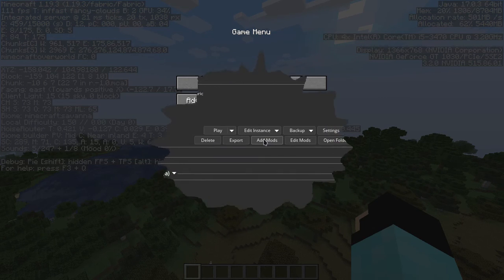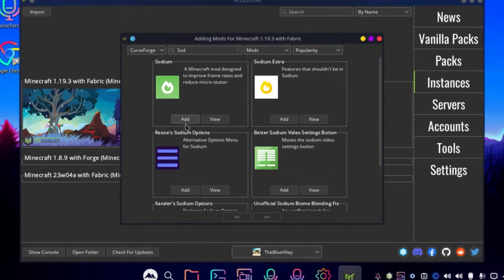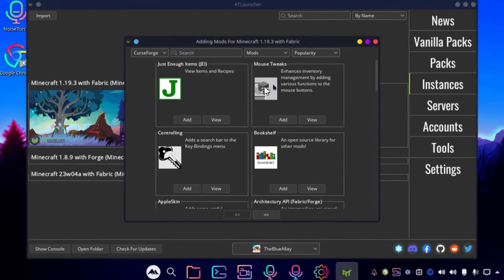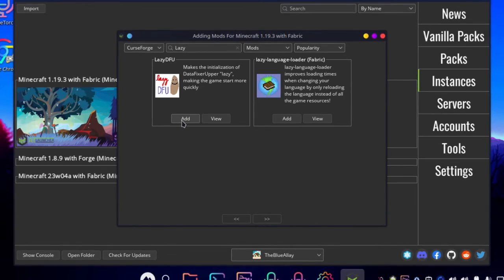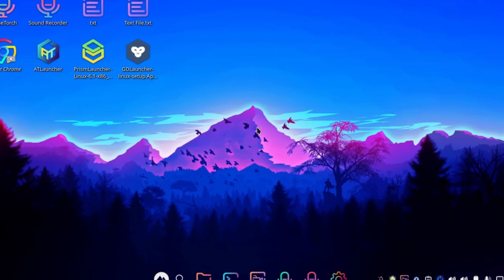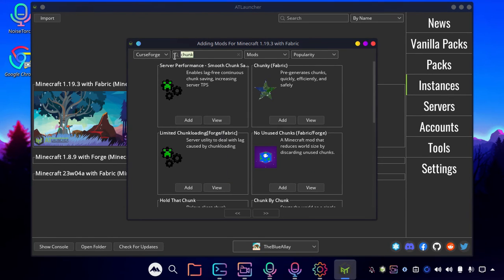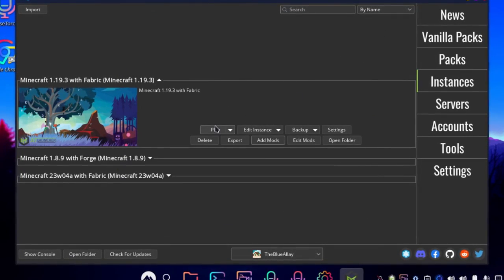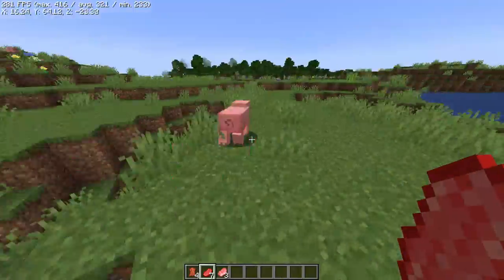Optifine is old!!! THIS IS BETTER!!!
Hi everybody in this video I will show how to fix the performance issues in minecraft with only a few fabric mods. I really got from 20-60 fps (vanilla) and 90-140 fps (optifine) to 200-300 fps (fabric mods) with this mods so I hope this gives you the exact same results. And I have a patato PC so if you dont get this results while using the fabric performance mods, wel I think nothing else will help you then.

PC specs:
CPU - Intel® Core™ i5-3470 Processor 4 cores 4 threads
GPU - Gt 1030 OC edition
RAM- 16 GB DDR3
Monitor- some poor performing no name brand
Music track 1: PineAppleMusic - My History

Music track 2: automaticbananas - Ghost Song
Feel free to hop into my Discord server if you're having trouble installing.